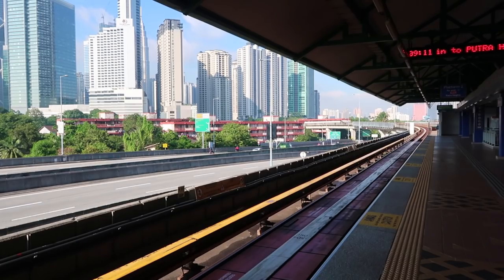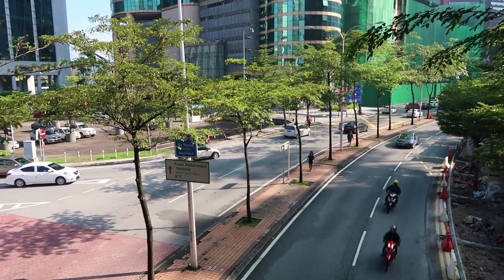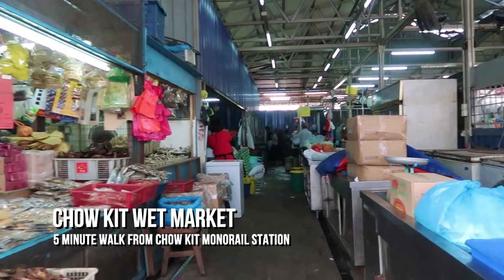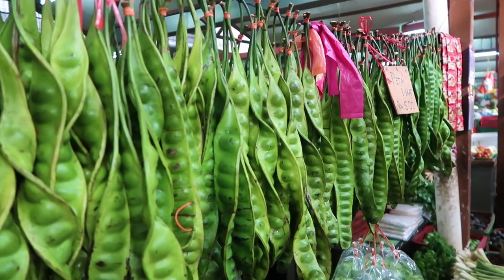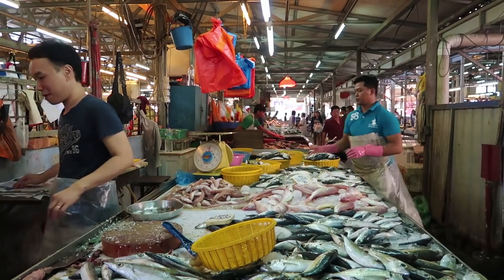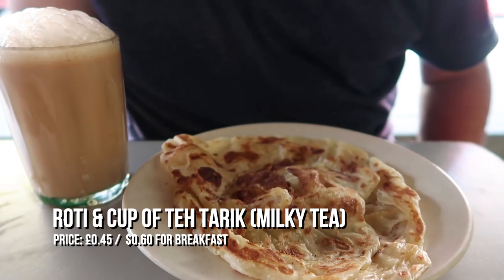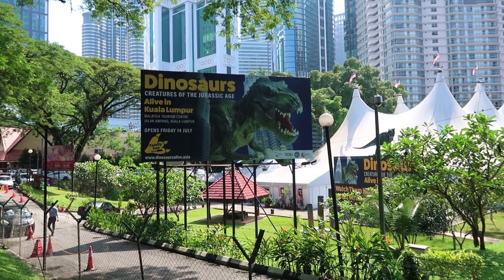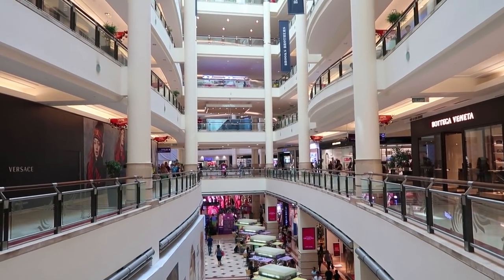Exploring Chow Kit Market in Kuala Lumpur, Malaysia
Exploring Chow Kit Market in Kuala Lumpur, Malaysia. Earlier this morning I went for an explore around Chow Kit Wet Market in Kuala Lumpur, Malaysia. It was a fascinating place with so much noise, hustle and bustle. The smells and fragrances were incredible and the smell of fish was err, well fishy. The place gets really busy but the best time to visit the wet market is early in the morning when all of the locals are out buying produce.

Canon G7X Mark II /
Canon 750D /
GoPro Hero 5 Black /
iPhone 7 /

If you found it useful or inspiring please take a second to share it as this really helps build the community that we're building together.